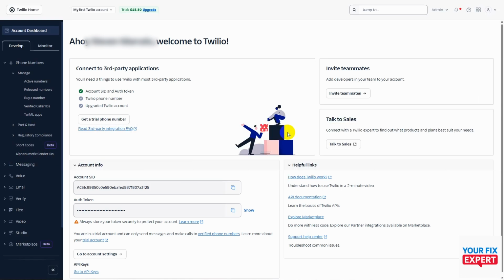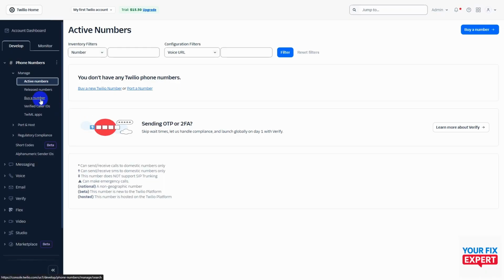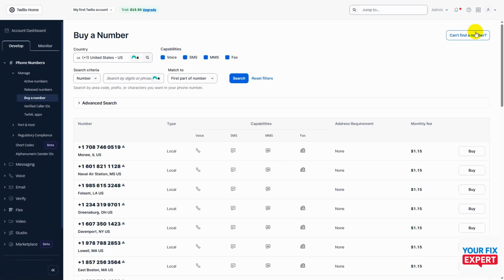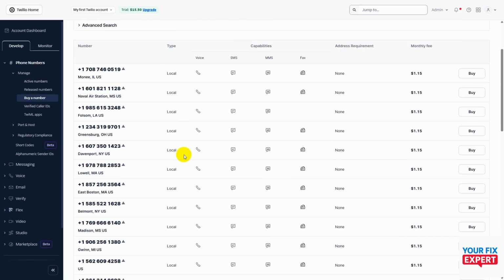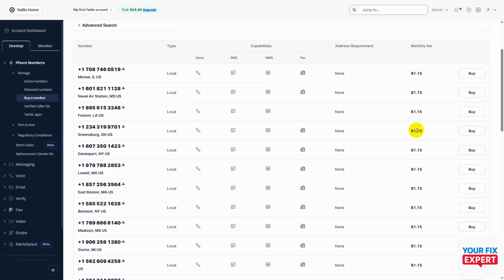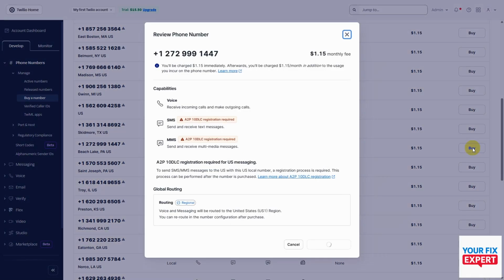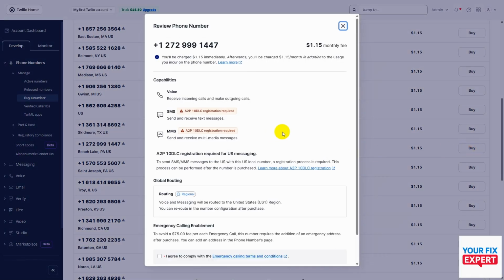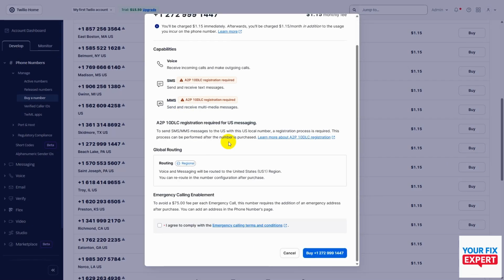How To Get A Programmable Phone Number With Twilio - New Method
How to Get a Programmable Phone Number with Twilio. In this video, you’ll learn step-by-step how to get a programmable phone number with Twilio. Whether you’re setting up Twilio for the first time or just want to know how to get a Twilio programmable phone number for calls and texts, this guide makes it simple. You’ll also see how to buy a Twilio virtual phone number, verify your phone number on Twilio, and use your Twilio phone numbers easily. Perfect for anyone who wants to get started with Twilio in 2025.